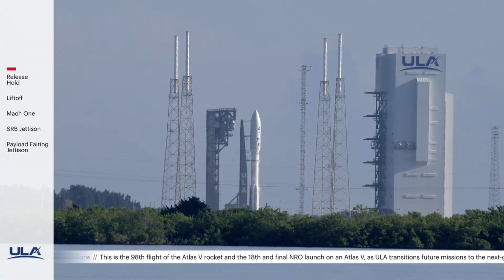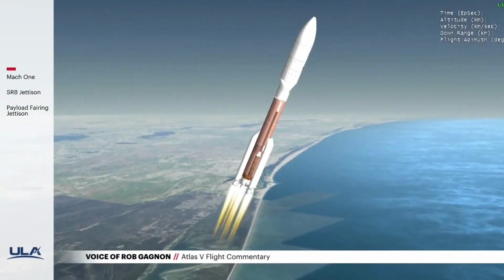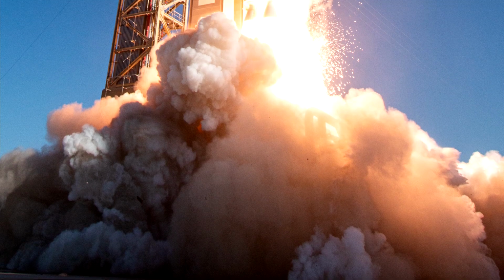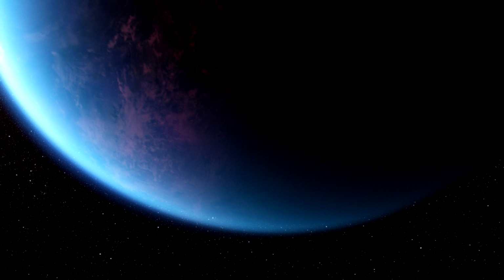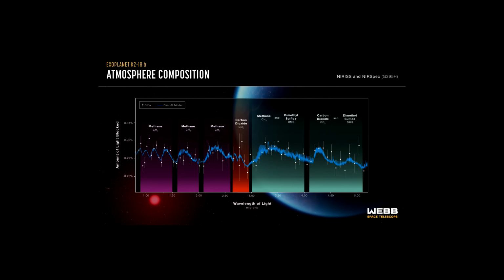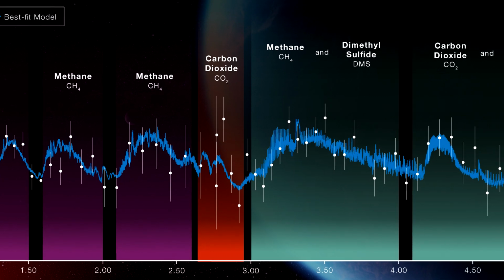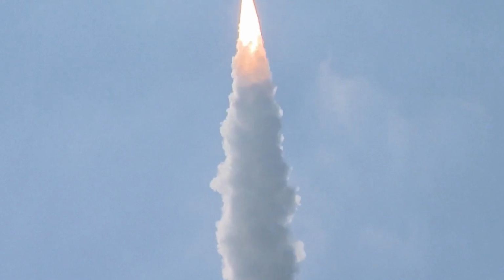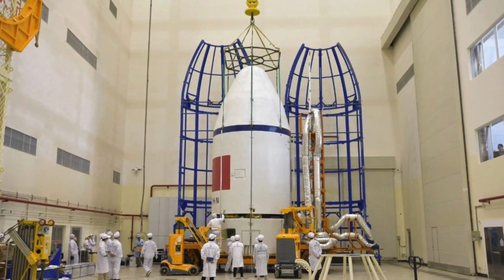#241 - Secret Atlas V Mission, Exoplanet Atmosphere Analysis, and Chinese Launch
Spaceflight enthusiasts have had no shortage of excitement in recent days, and today's video will cover the three most significant events from the past few days. We'll begin with the launch of the Atlas 5 rocket on a classified mission called NROL-107. We'll also explore an interesting discovery made by the James Webb Space Telescope which detected carbon compounds in the atmosphere of exoplanet. Finally, we'll conclude with the launch of the Chinese Long March 6A rocket, which carried three satellites into space.

Content of the video:
0:00 - Introduction
0:34 - Classified Missin NROL-107
3:16 - Analysis of the Atmosphere of Exoplanet K2-18 b
6:09 - Three New Chinese Satellites
7:48 - Farewell